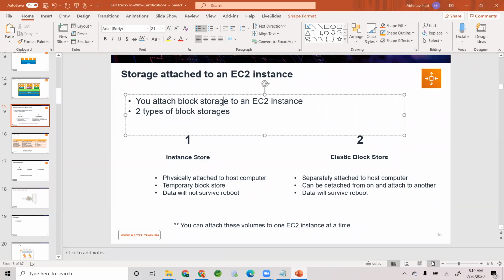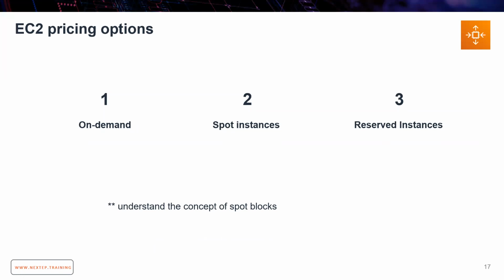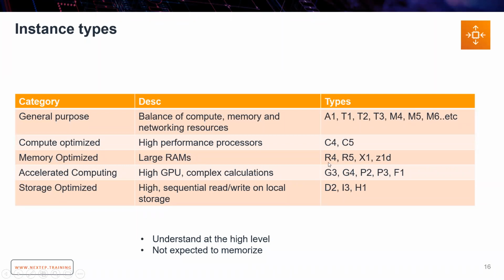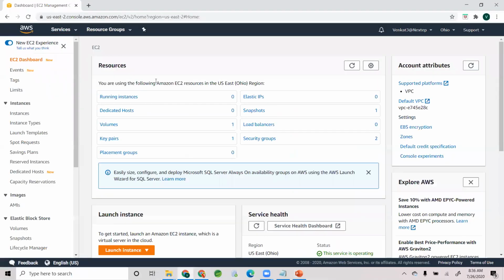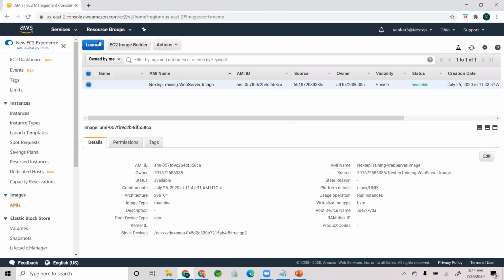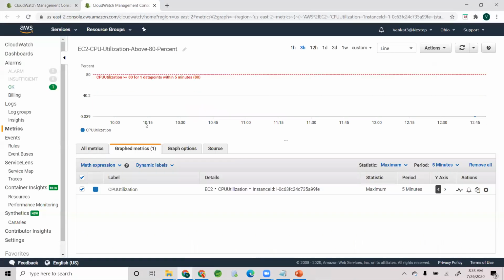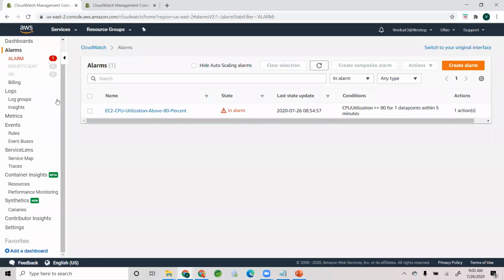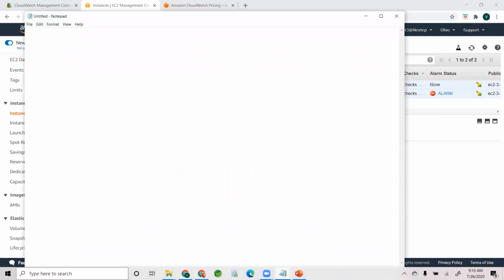Batch3 Day3 SNS CloudWatch